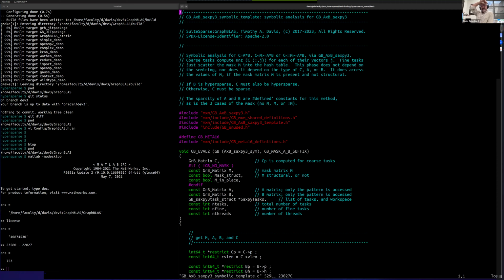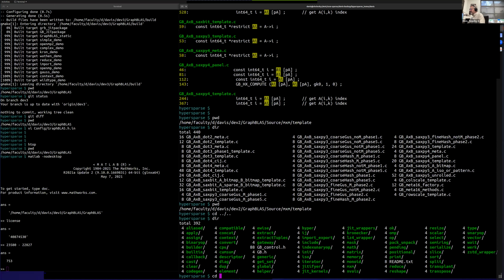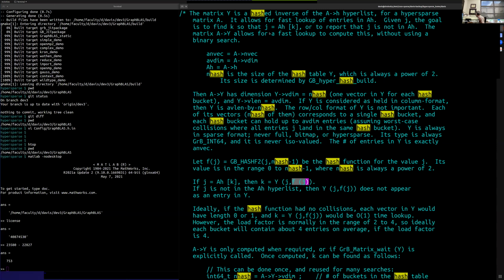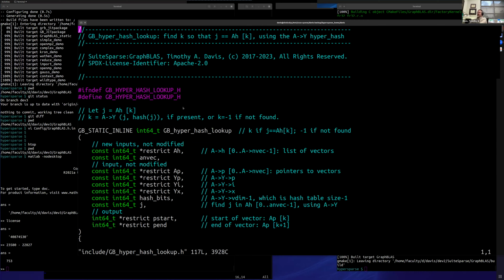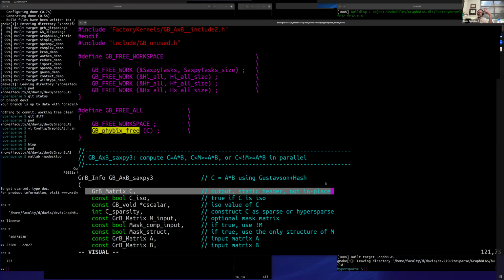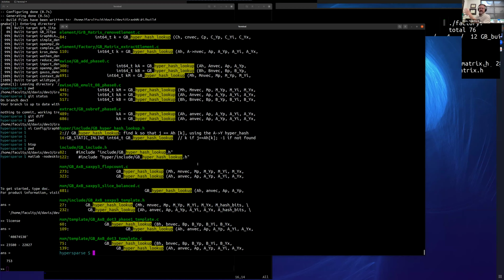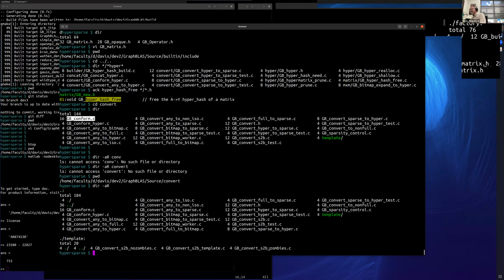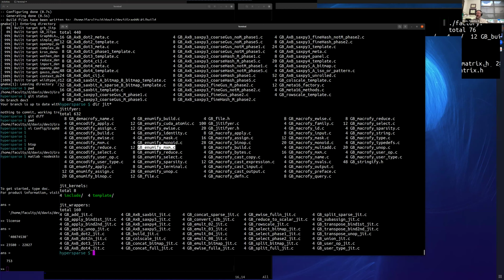SuiteSparse GraphBLAS Session 3